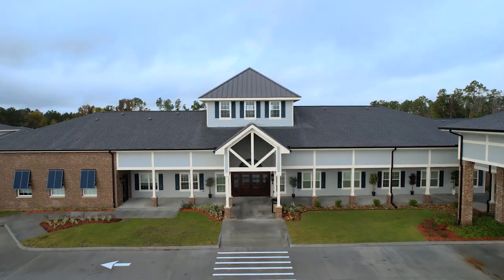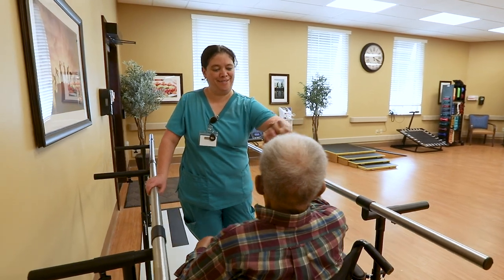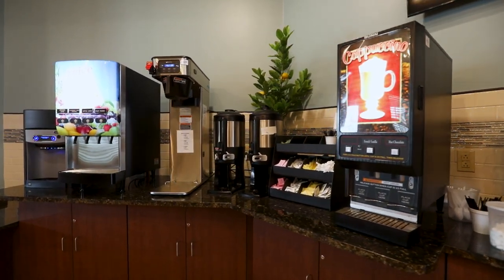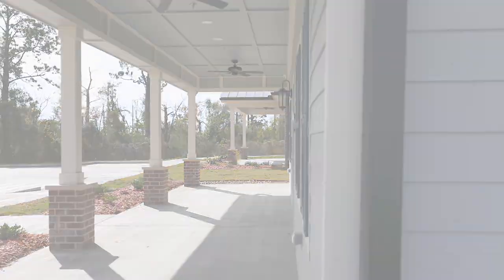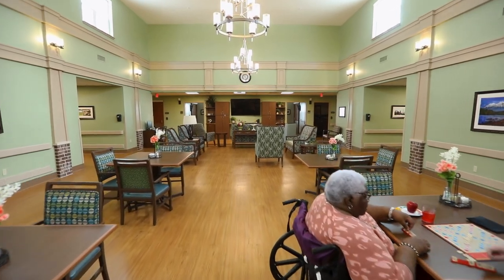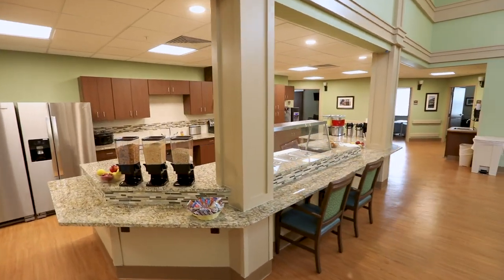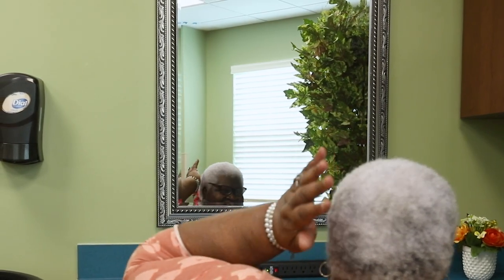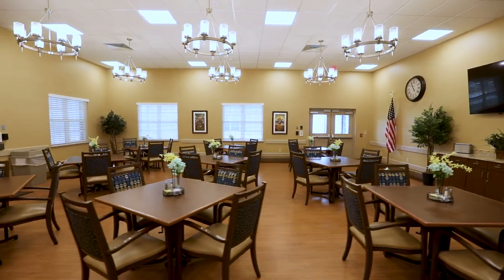Community Care Center: a Virtual tour of Lake Charles' newest skilled nursing facility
Allow us to take you on a virtual tour of Calcasieu Community Care Center -- Truly unique in design and philosophy.  Join us as we show you the household model which supports person-centered care.